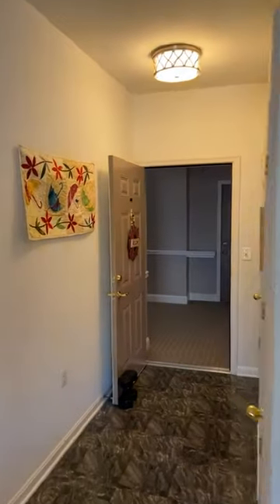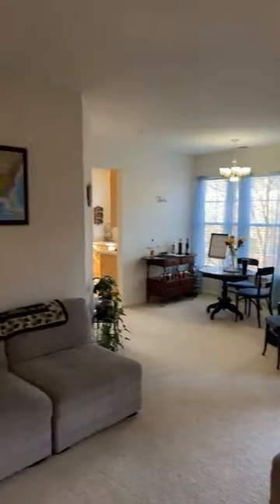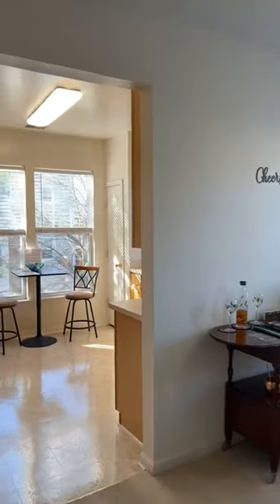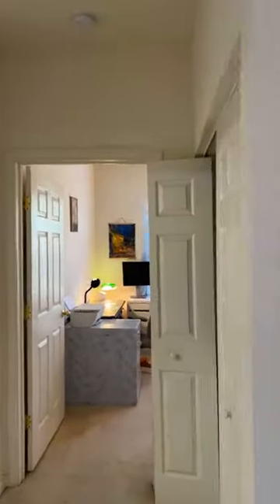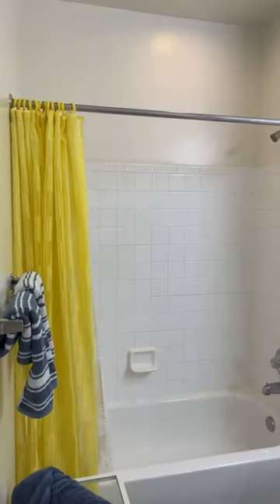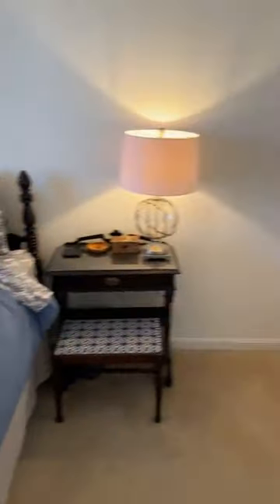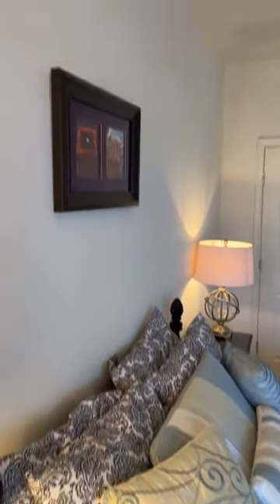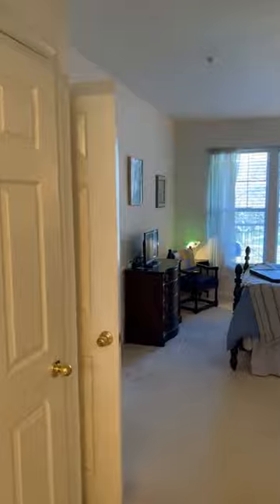Tour 100 Watkins Pond Blvd #2-203, Rockville MD, 20850 - King Farm Condos! Recorded On FB Live!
Location, Location, Location! Now Available in King Farm – an award-winning planned community in Rockville Maryland! This 2 Bed 2 Bath Condo offers prospective buyers a perfect blend of comfort and convenience!

King Farm residents are treated to a wealth of exclusive amenities that redefine the concept of modern living. Every detail in King Farm is designed to enhance the quality of life.

Proximity to transportation and local landmarks adds cultural richness to daily life, creating an unparalleled living experience that seamlessly blends luxury, convenience, and access to the best that the region has to offer.

Welcome to a lifestyle where every amenity and entertainment option is at your doorstep in the heart of the Greater Washington Metropolitan Area. Immerse yourself in the charm of King Farm! Book a showing today or visit the Open House, and submit your best offer ASAP!

If you or someone you know is considering buying or selling real estate now or in the future, I can help. Reach out today!

Matt Kukucka | Realtor
The KR Group, with
CENTURY 21 Redwood Realty
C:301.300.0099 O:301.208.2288